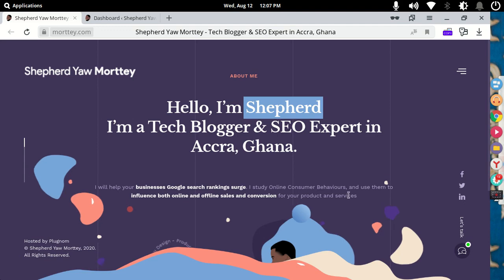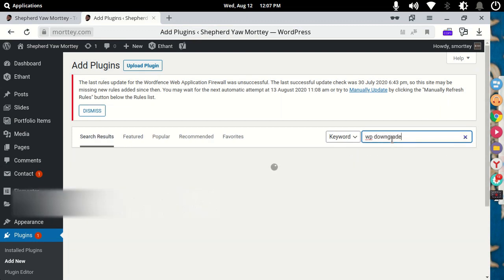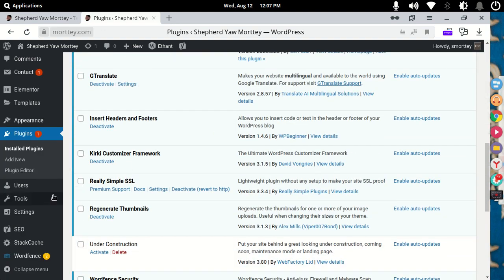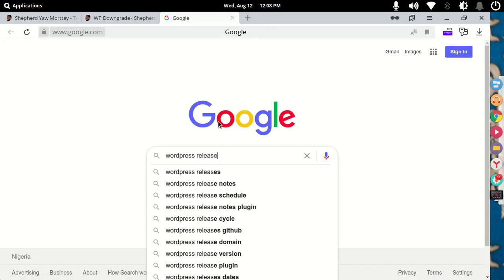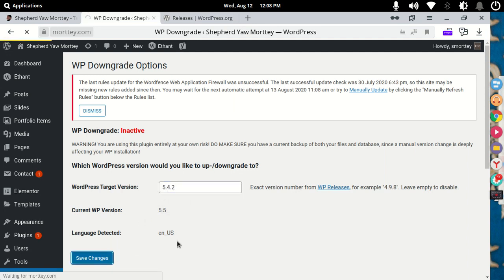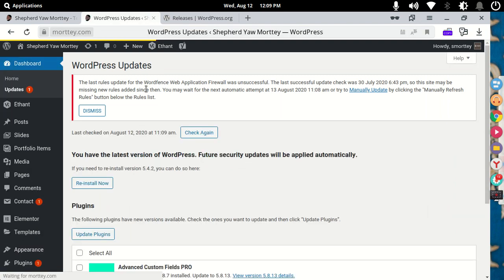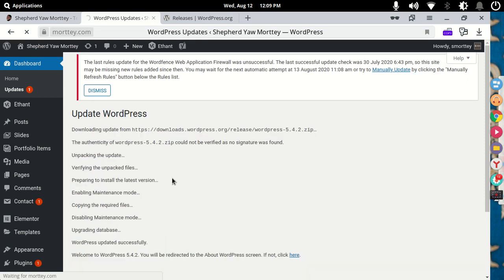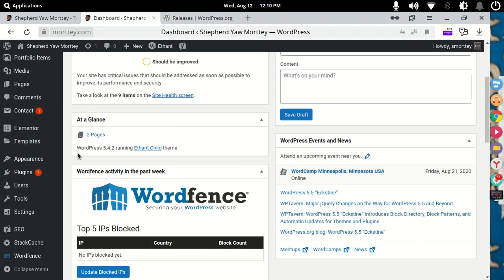How to downgrade your WordPress Version in 2 minutes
*Please run a full backup before attempting this tutorial*

If you have recently upgraded your WordPress version and have had issues, you can easily downgrade to an earlier or previous version.

The WP Downgrade plugin can handle the downgrade for you by forcing the installation of a specified WordPress release.

The plugin runs just like the normal WordPress installer so it’s very easy to use. You simply choose the version of WordPress you want to install and it’s downloaded directly from wordpress.org and installed as normal.